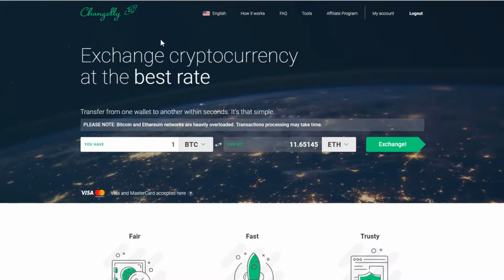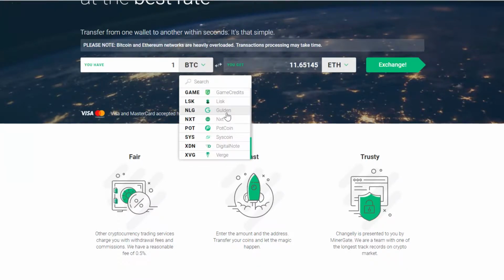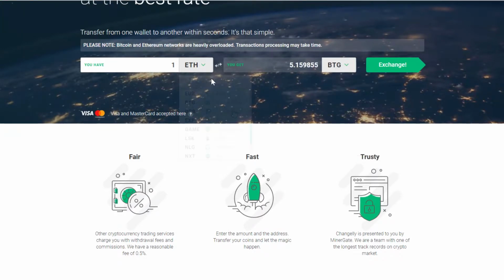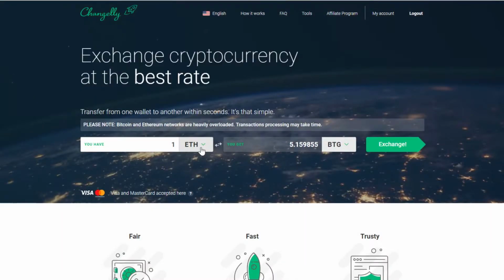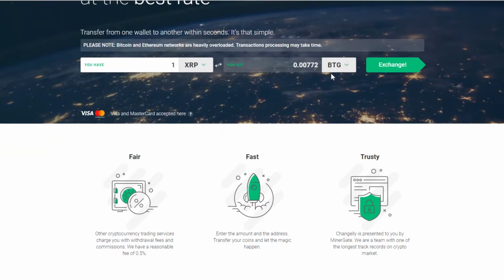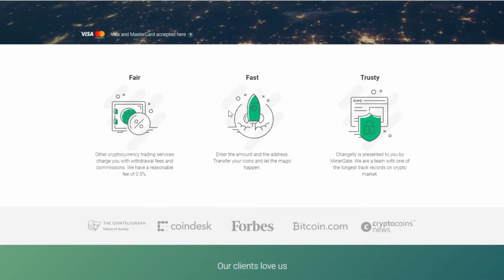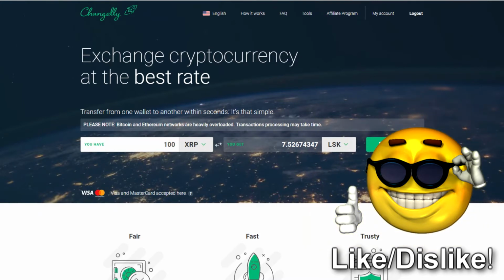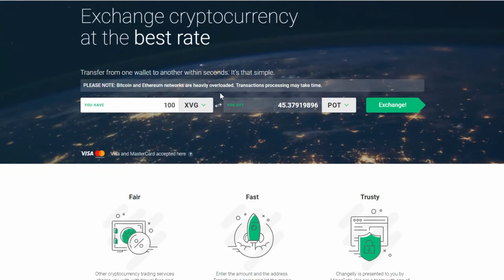TRADING HACK: How to SWAP Cryptocurrencies without Bitcoin using Changelly in UNDER 3 MINUTES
Support Us!
Bitcoin: 1EUmQAhqmdTdJb4dYoAD1rWf9xCfACVrq1
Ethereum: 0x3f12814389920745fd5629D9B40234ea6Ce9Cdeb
Litecoin: LV34aHhQJn9n468YuW9qjpb63CfNCw9rGw